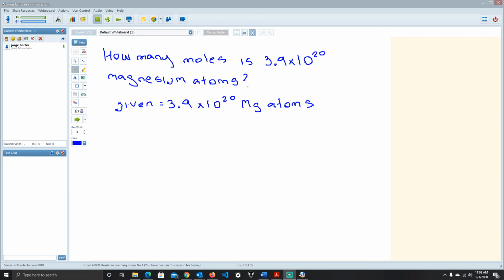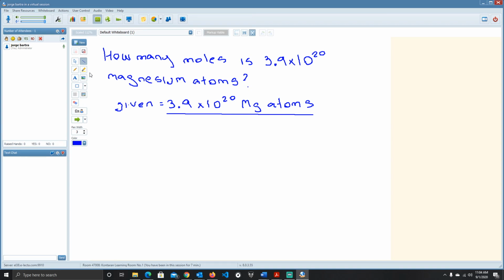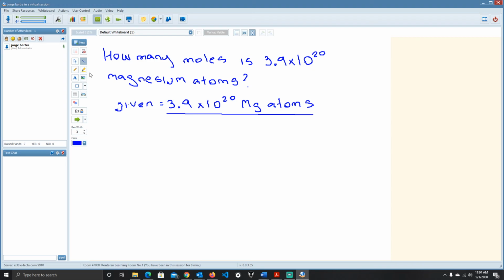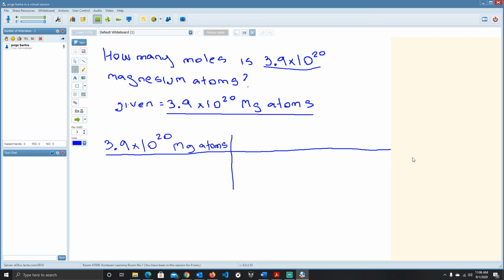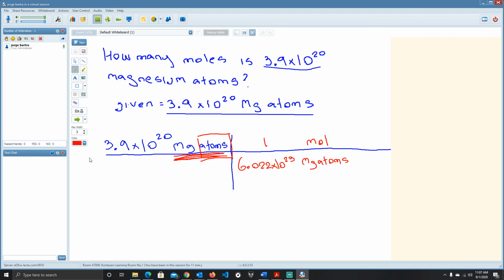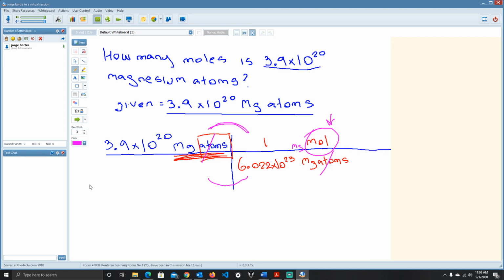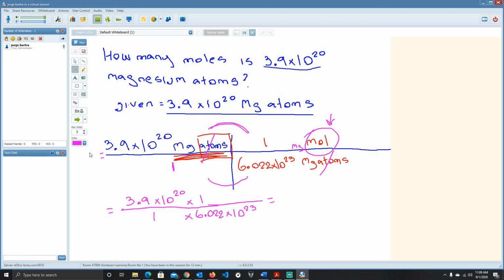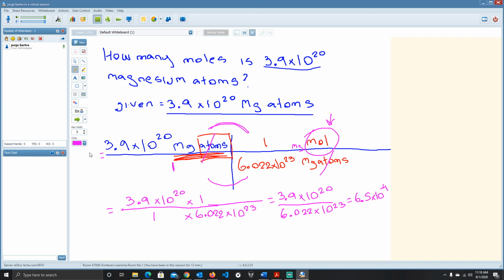Atoms to Moles - Conversion - Chemistry - BlitzTutoring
This video is part of a series of super-quick videos on how to solve problems! If you have a question let me know!